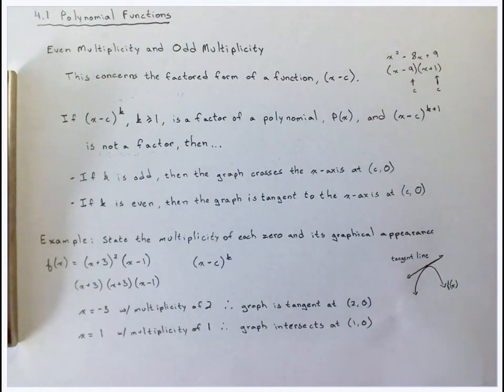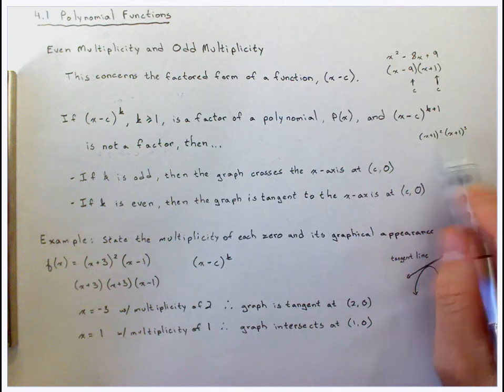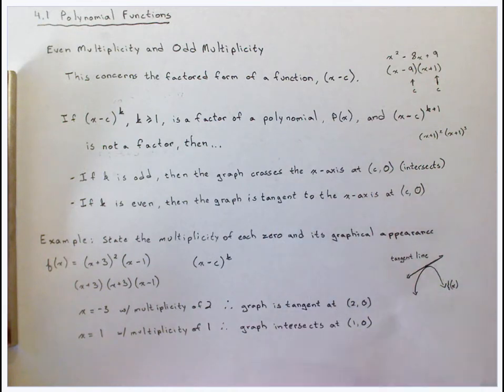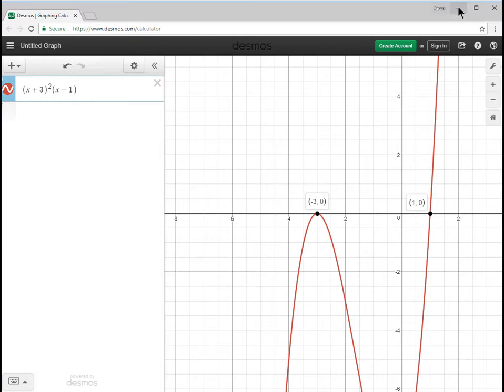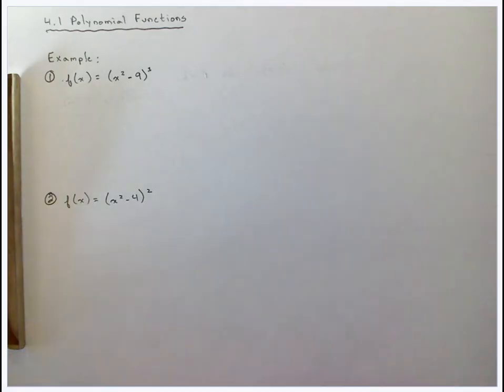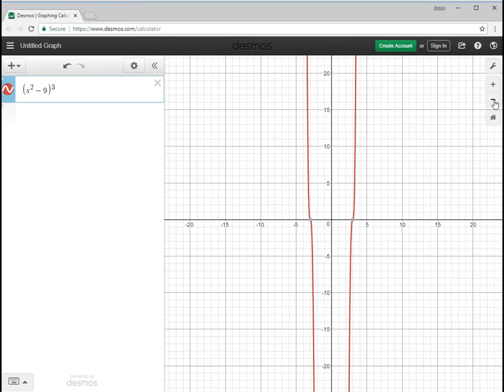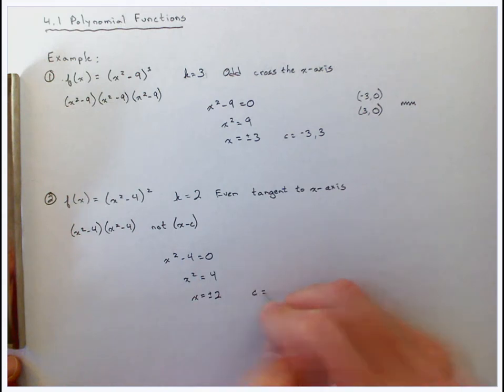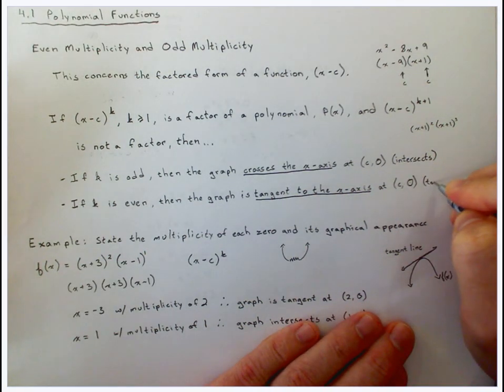4.1 Even and Odd Multiplicity